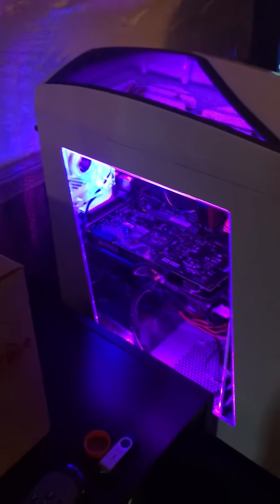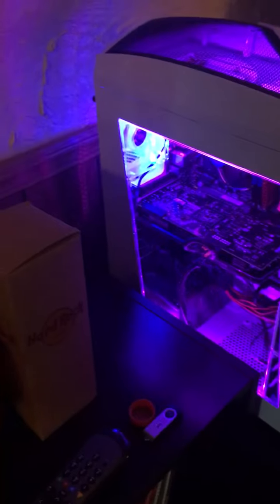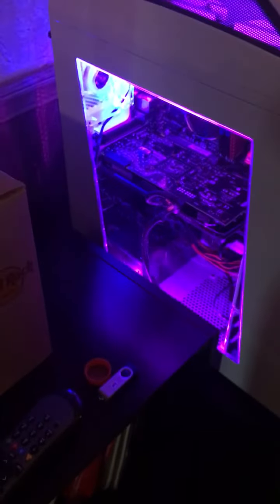iBUYPOWER BB903 Custom Build Review - New PC Setup!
Hey guys, I'm finally back after a more than extended break. I'm sorry I haven't been uploading any new content lately, over my time off I was focused on finishing high school and moving into a new house. The good news though is that now I'll finally be able to upload and record high quality PC videos with my new rig.
PC specs:
Windows 10
64 Bit OS
Intel i5 6402p quad core processor
Asus motherboard ( not sure which one )
Nvidia Gtx 970 SSC
1TB HDD + 120GB SSD
24GB RAM
500W Power Supply
iBUYPOWER Nzxt white case